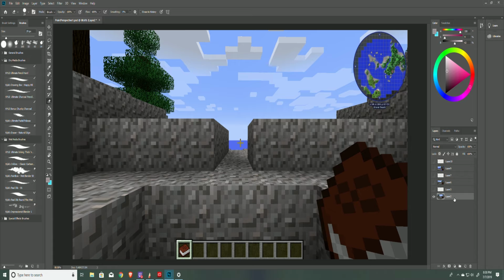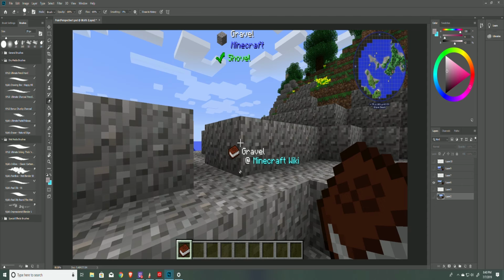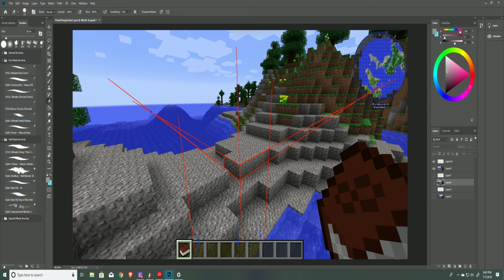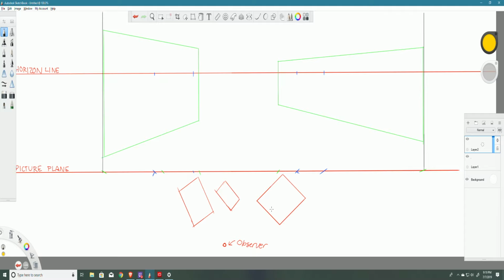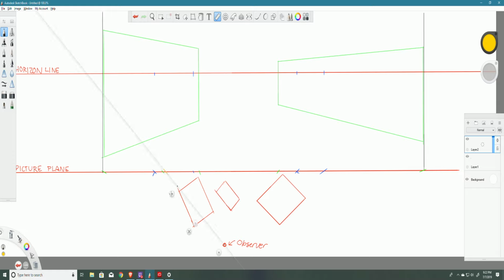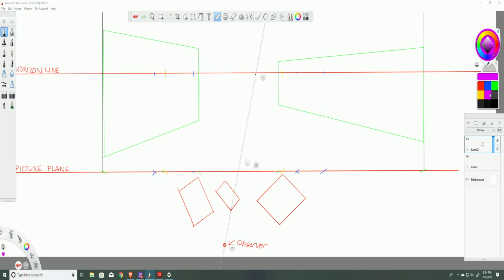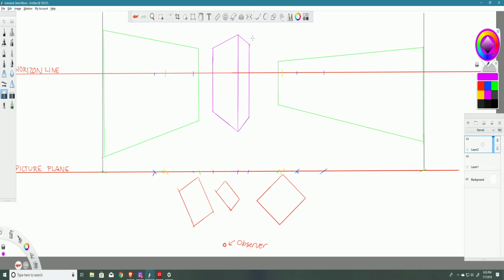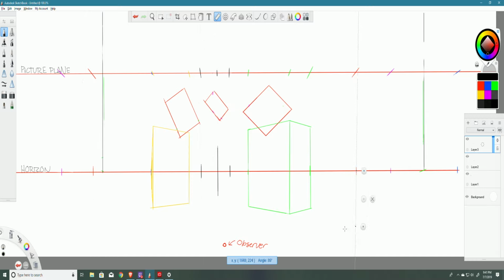Drawing Perspective Basics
Quick recap of one, two and three point perspective drawing.  Then we start going over a little bit of pull-down 2 pt. perspective.